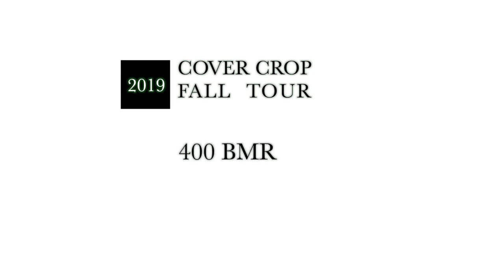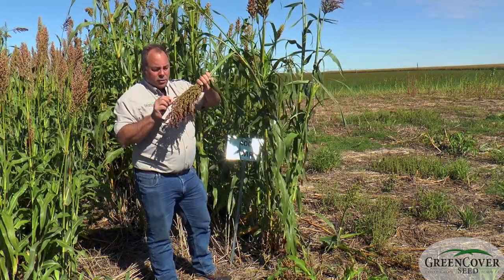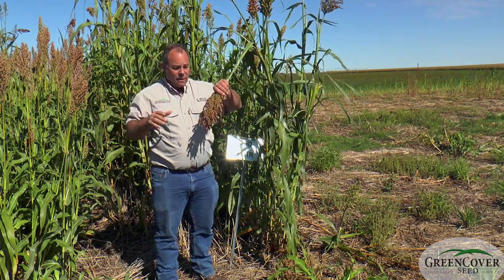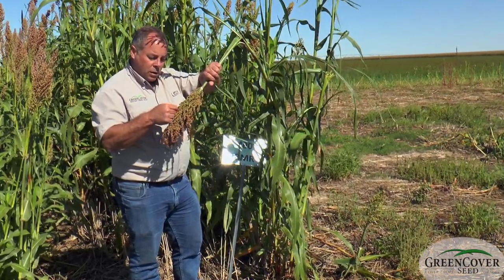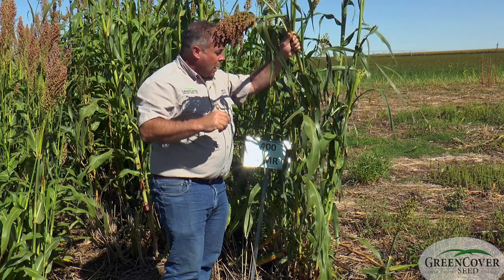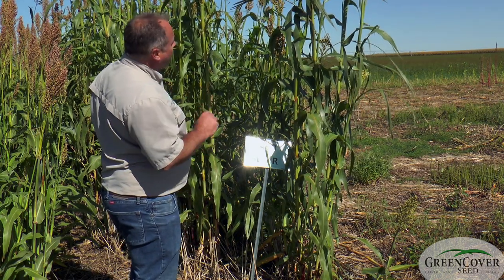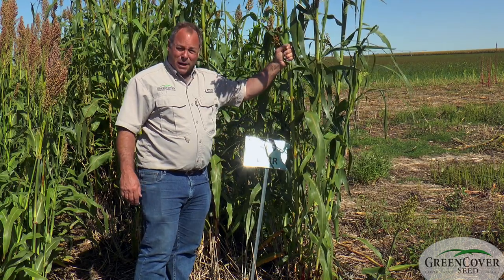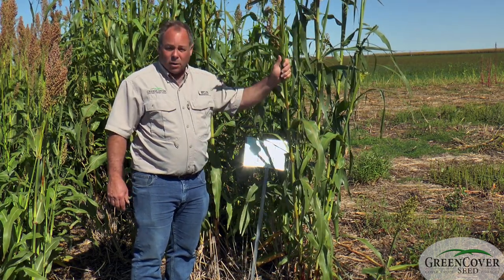400 BMR - Test Plots 2019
Keith and Dale Talk about 400 BMR.